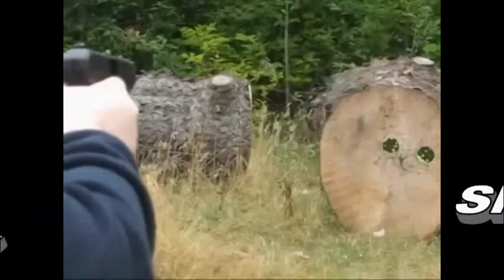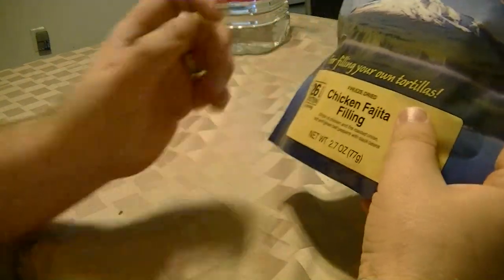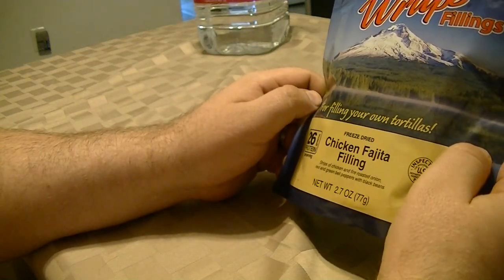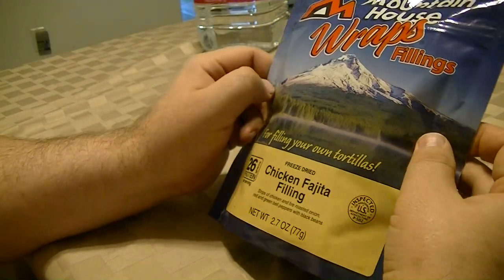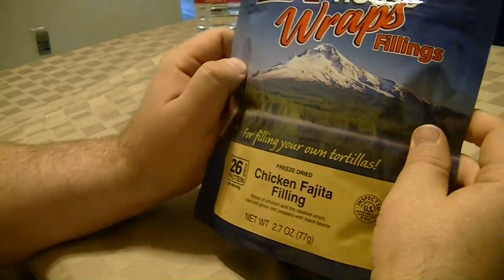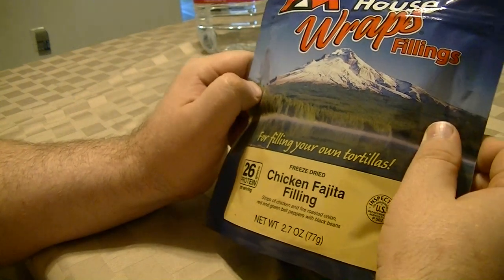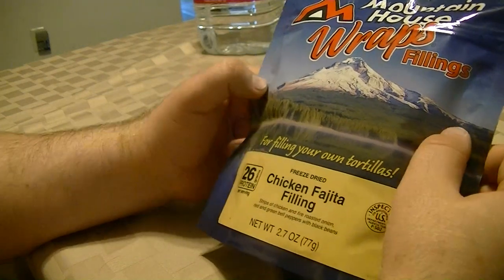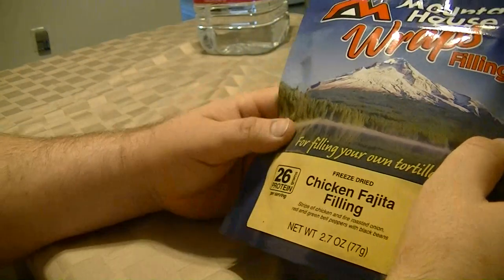Mountain House Chicken Fajitas Review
just my two cents on this product with my wife